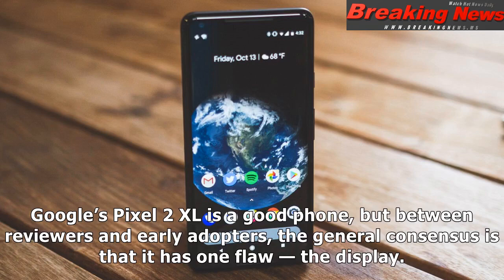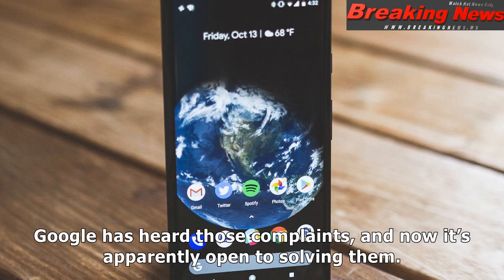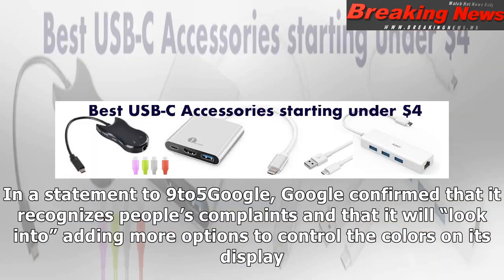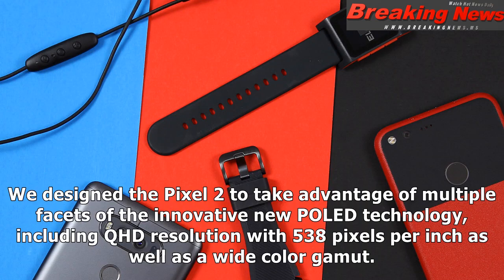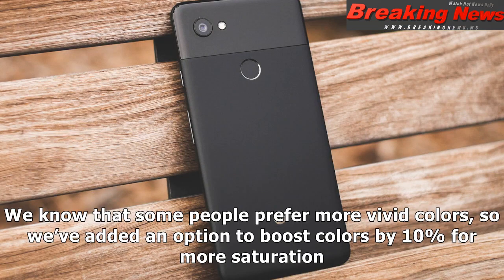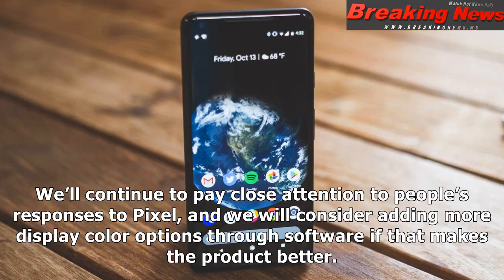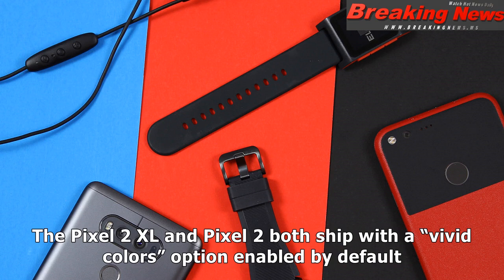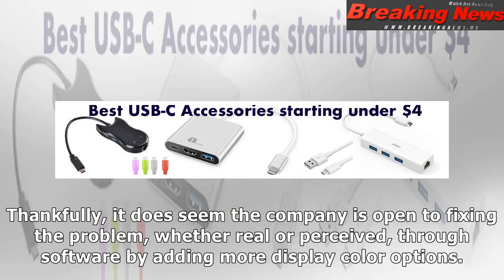Google says pixel 2 xl may get more display color options in a software update